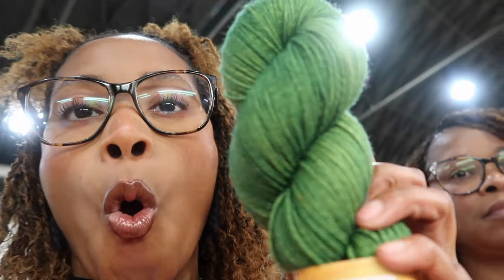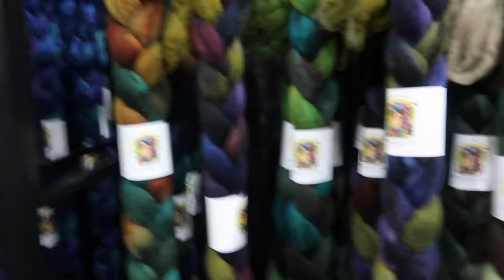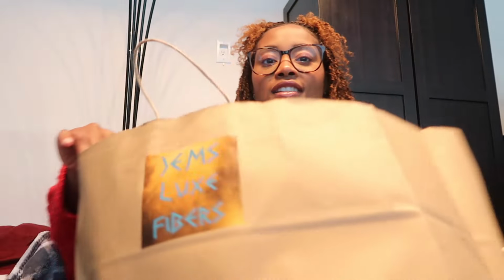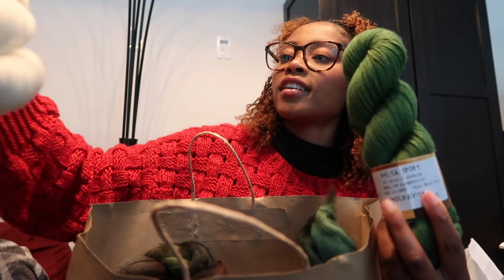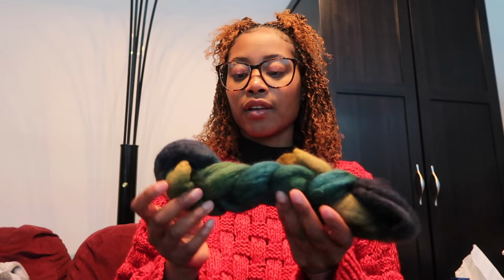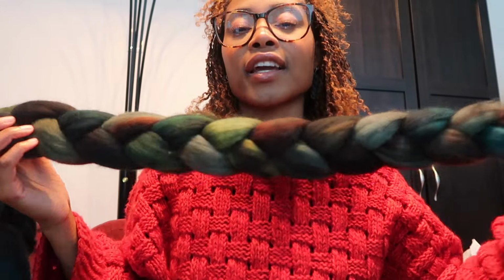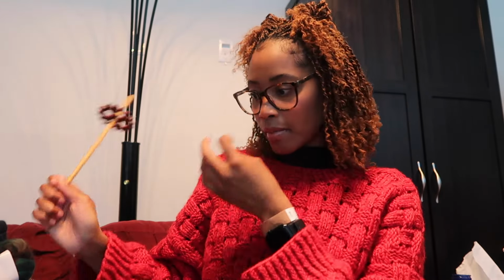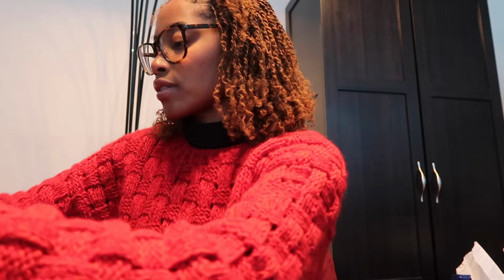I Spent $200+ At The Fiber Fair 😳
♡ I went to the SoCal Fiber Fair and spent more money than I originally planned!!